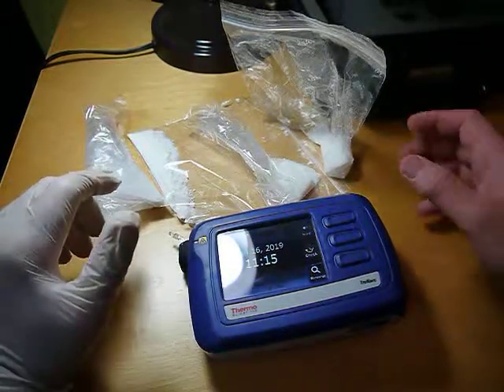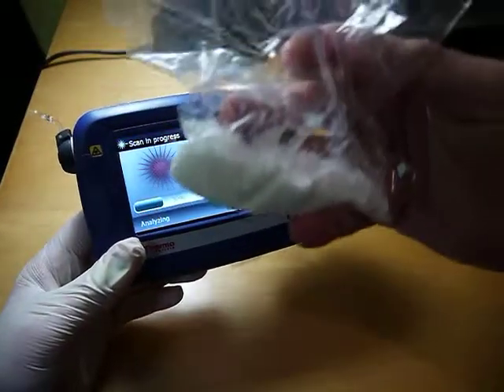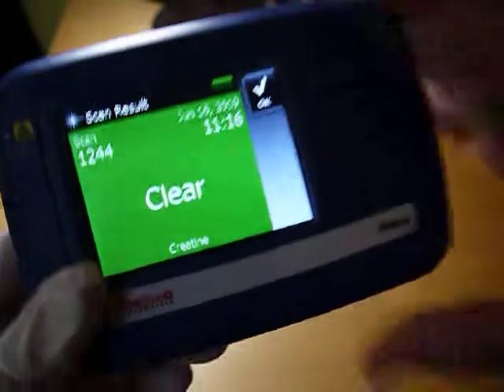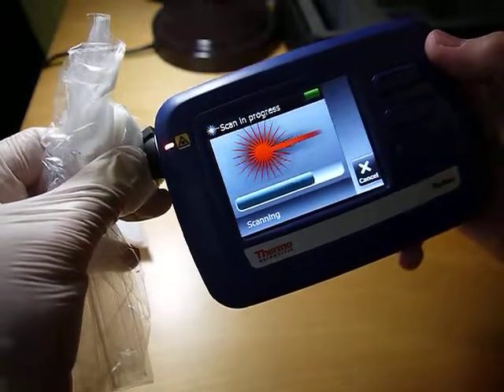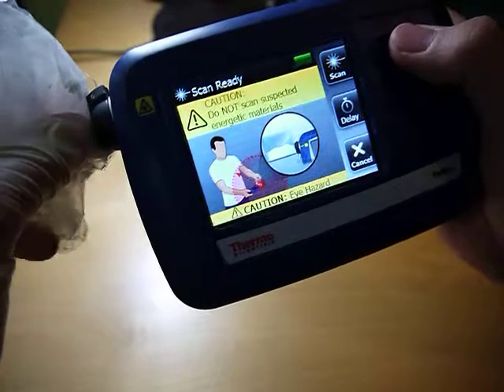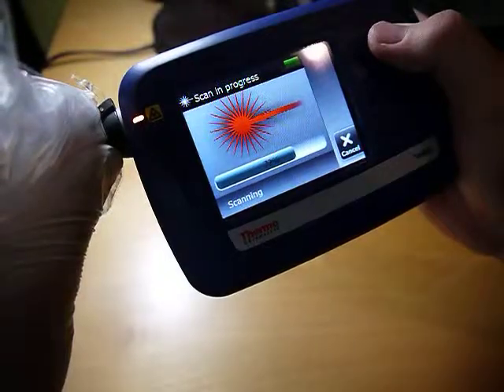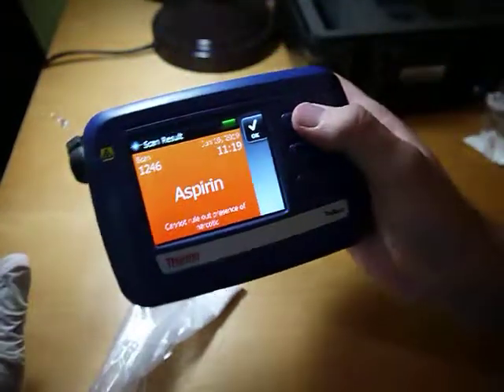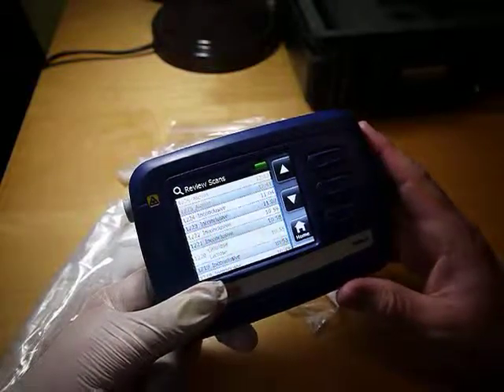Thermo TruNarc - powders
Thermo TruNarc - handheld Raman system for rapid identification